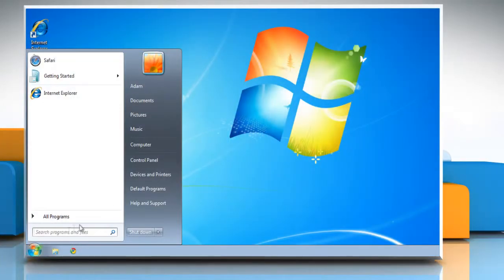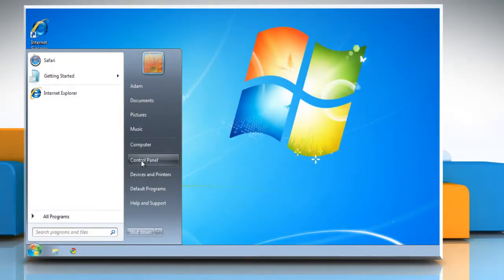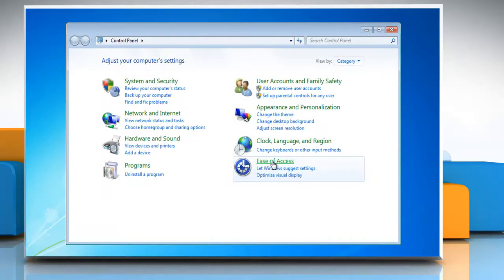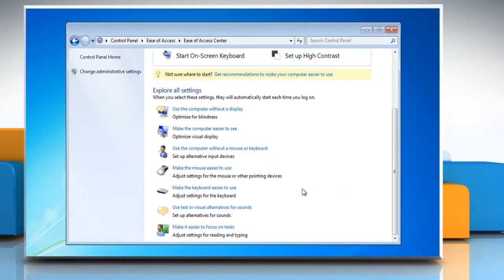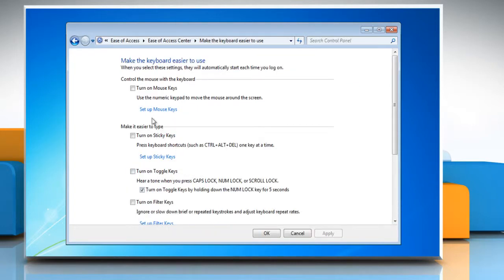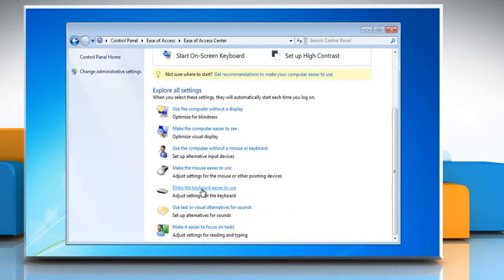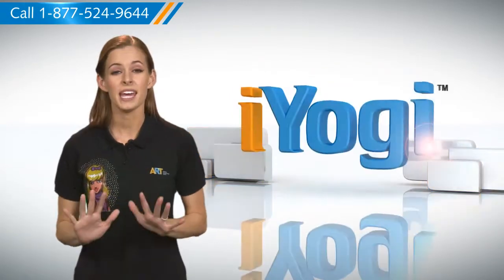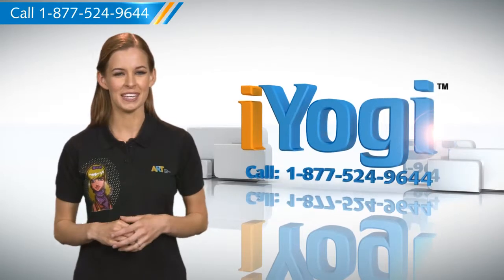Windows® 7: Use keyboard to move cursor using MouseKeys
Follow the steps given in the video to use the arrow keys given on the keyboard to move the cursor around on a Windows® 7-based PC. Other than controlling the mouse pointer with the keyboard, you can speed up the cursor and make it easier to control by altering the settings.